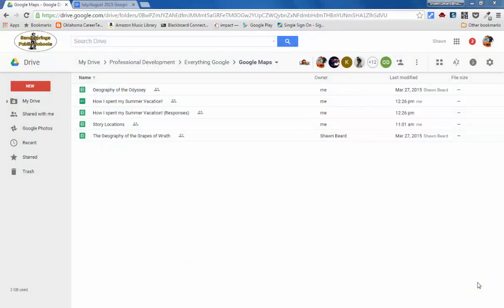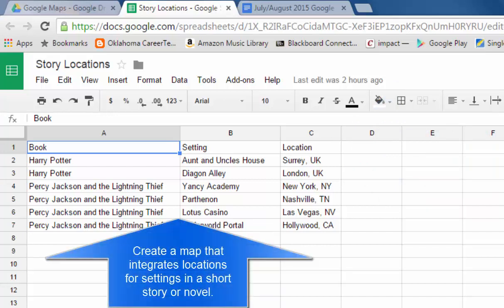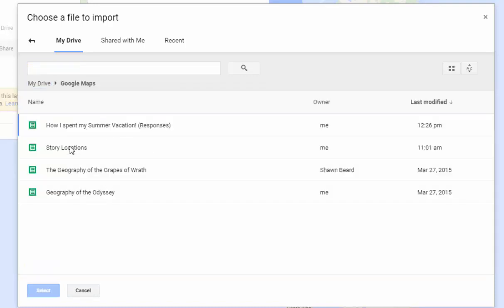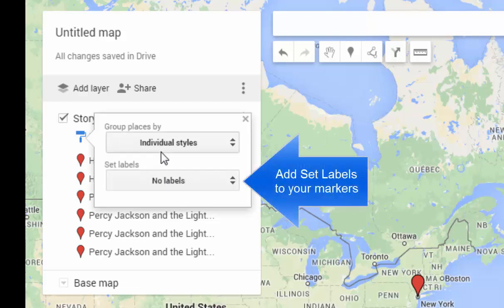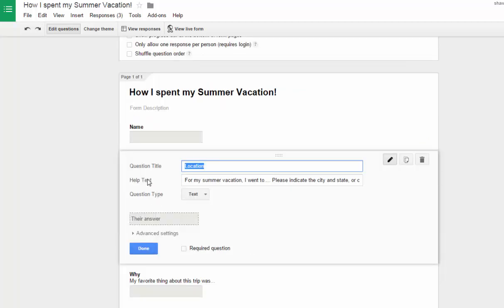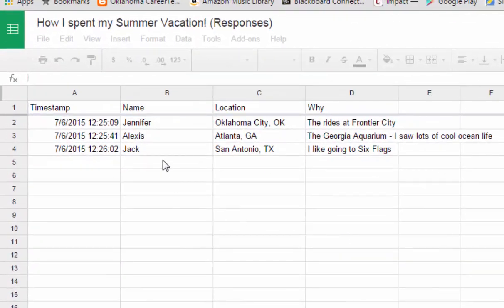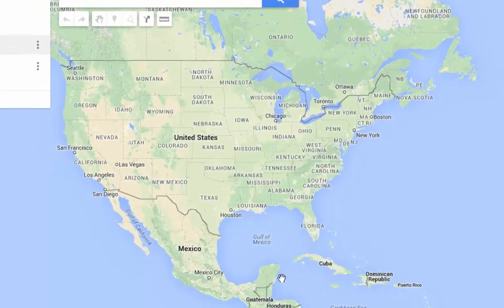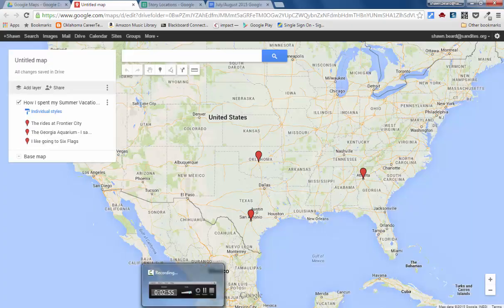Google: My Maps and Google Sheets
This tutorial discusses Google Drive integration with My Maps.  Tips for using My Maps are also covered.